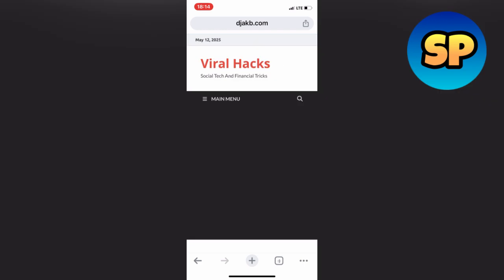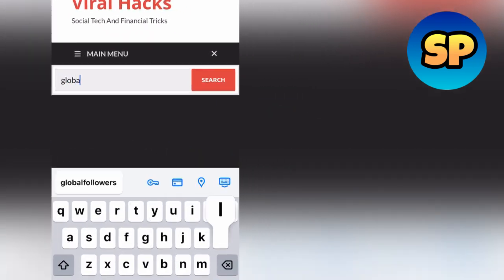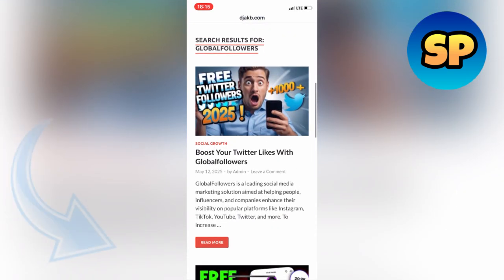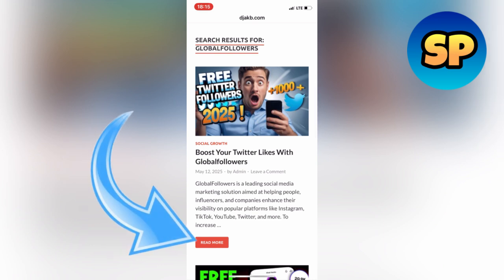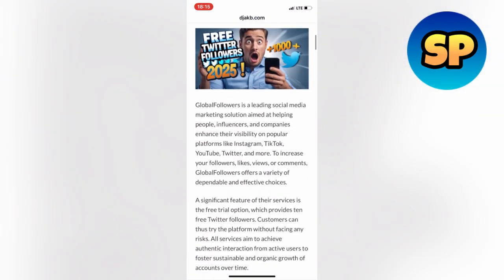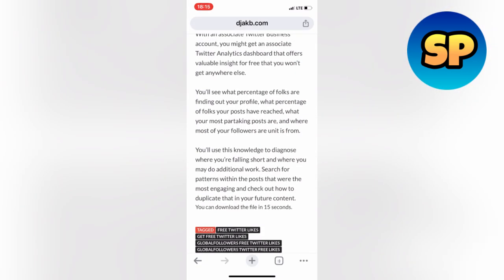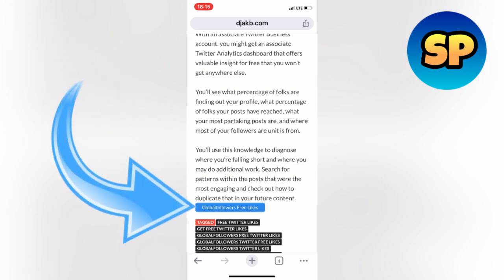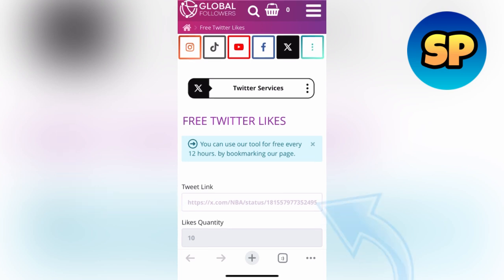How to Get Free Twitter likes And Views IN 2025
Hey Guys, Today i'll show you how to increase your Twitter likes and views without spending a dime? In this video, I'll share actionable tips and tricks to get free Twitter likes and views in 2025.

NOTE: THESE METHOD WORKS 100% FOR NOW, BUT IT COULD STOP WORKING AT ANY TIME

==Your Quories==
how to get free twitter likes,
how to get twitter likes,
how to increase twitter likes,
how to get more likes on twitter,
how to get likes on twitter fast,
free twitter likes,
Increase Twitter likes 2025,
how to get likes on twitter,
how to get auto likes on twitter,
how to get likes on twitter post free,
twitter likes,
free twitter likes 2025,
twitter likes app,
Social Growth,
twitter likes 2025,
twitter free likes,
Twitter Auto liker app,